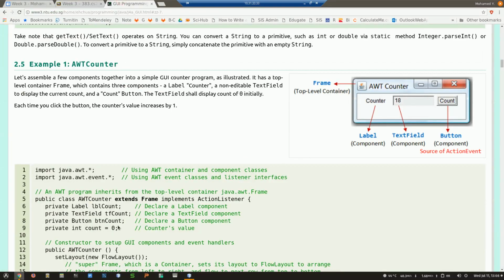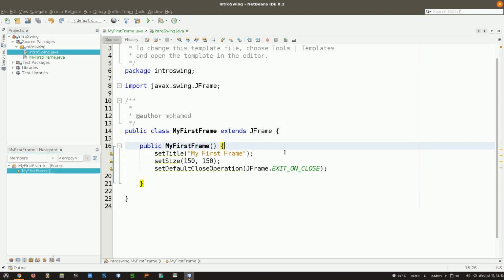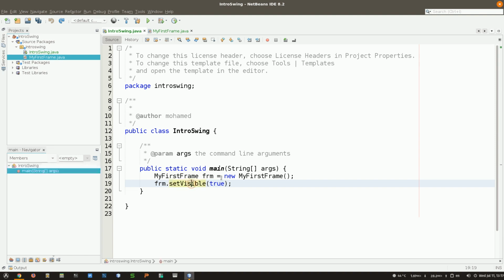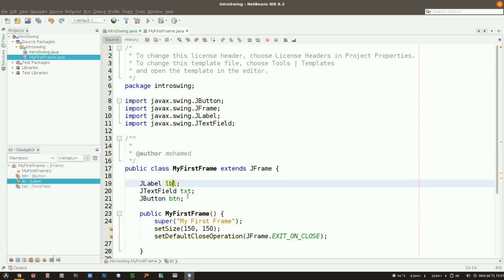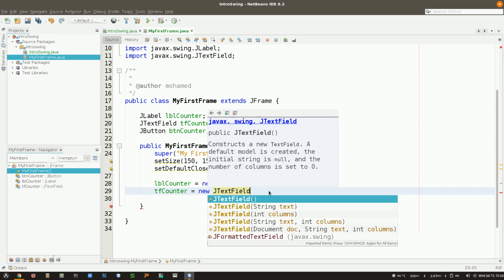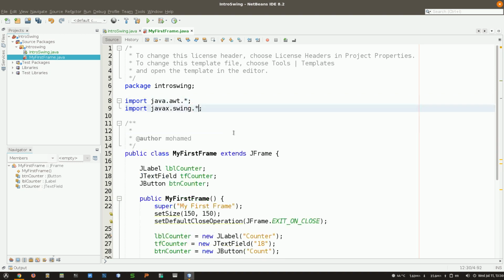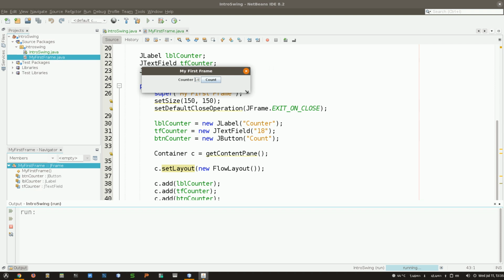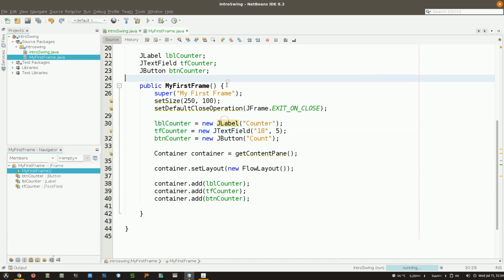383 cs231-202 SwingCounter part 1/3